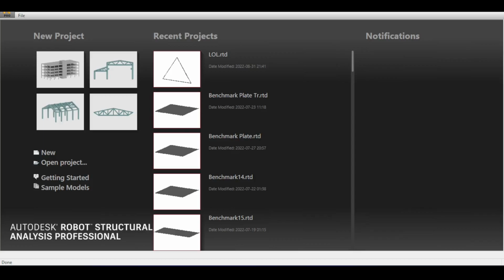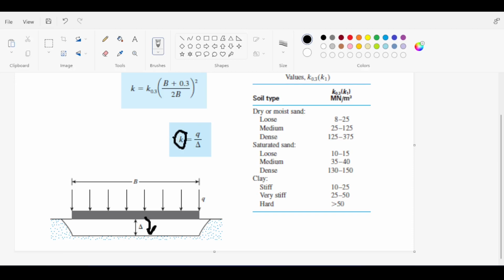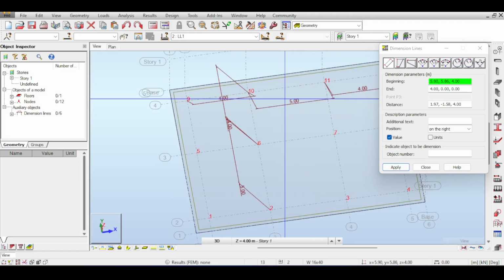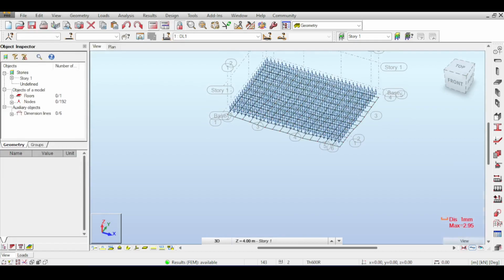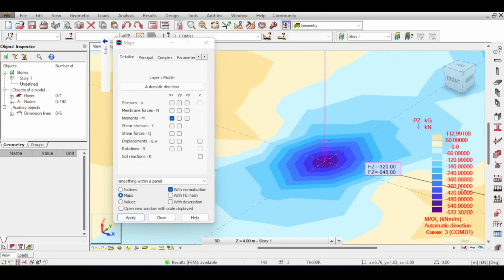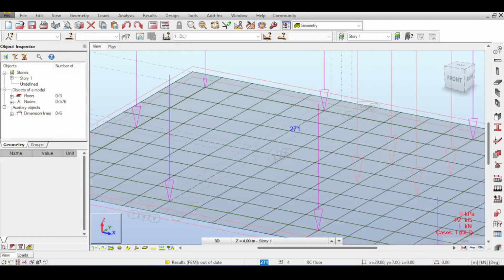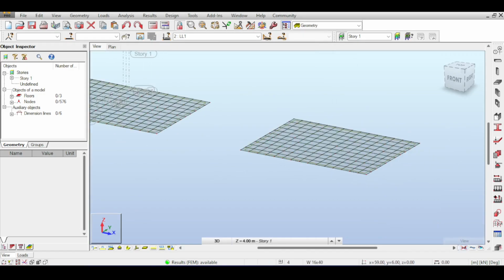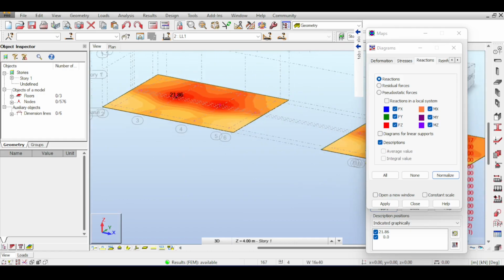Modeling Mat (Raft) Foundations (Flexible Method) in Autodesk Robot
Welcome to our tutorial on Modeling Mat (Raft) Foundations (Flexible Method) in Autodesk Robot. In this video, we'll show you how to model mat foundations using the flexible method in Autodesk Robot and how to analyze their behavior under different loads and supports.

Whether you're an engineer, architect, or student, this video will help you understand the basics of mat foundation modeling and how to apply them to your projects. We'll cover topics such as modeling techniques, defining properties, and analyzing the results.

We'll start by showing you how to create a new model and define the properties of the mat foundation, such as thickness, material, and reinforcement. We'll also cover how to define the soil properties and the boundary conditions.

Next, we'll show you how to apply loads and supports to your mat foundation, such as self-weight, dead loads, and live loads. We'll also cover how to analyze the results, such as the settlement, stress distribution, and bearing capacity.

By the end of this video, you'll have a better understanding of how to model mat foundations using the flexible method in Autodesk Robot and how to analyze their behavior under different loads and supports.

ERRATA:
Dr. Kassem says:
- Let us assume that the max allowable settlement is 0.025m.
- Also, let us assume that the Kz used in the software is calculated without factor of safety.
- The "simplistic equation" is: delta = F/K.
Since the K is without a factor of safety, there are two approaches for this:
Approach 1: calculate the "safe" "allowable" K by dividing by 3 (Factor of Safety). Then use it calculate the the settlement. (So we would need another model for this)

Approach 2: realize that the soil is "too strong" and limit the deflection to 1/3 of the 0.025.

HUGE THNX. It helps a lot.

Current Video Ideas for the Future:
- EQ on Retaining Walls
- Wind according to ASCE

Timestamps:
0:00 Introduction
1:56 Modeling the Raft Foundation
3:36 Raft Thickness Definition
6:01 Parameters of Soil Elasticity
11:38 Load Calculations
16:23 Little Trick for LL
19:02 Calculations and Results
21:13 Thoughts on Deflection
24:14 Thoughts on Results
26:25 Inherent Modeling Inaccuracies
28:36 When to use Mats?
29:02 Improving Column Loads
36:36 Small Comparison Notes
39:22 Modeling the Elastic Foundation
47:38 Outro